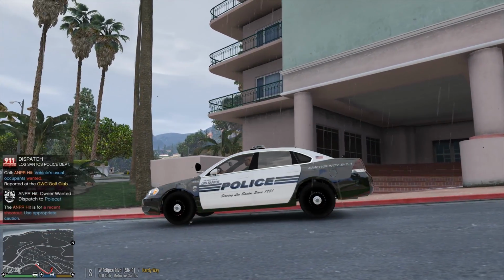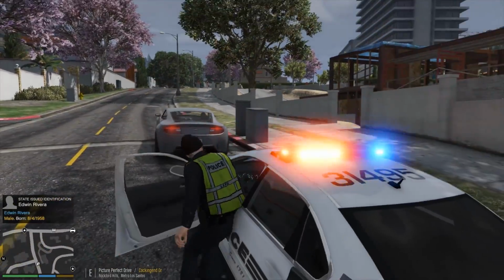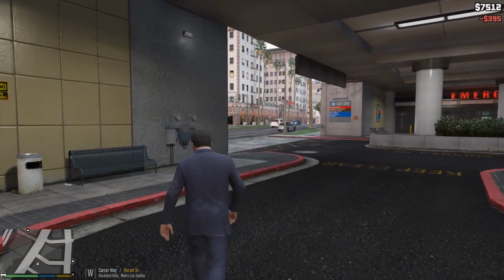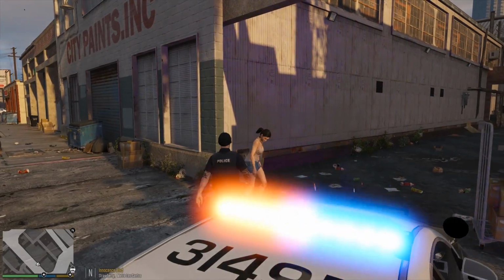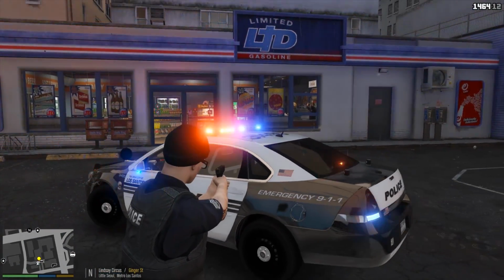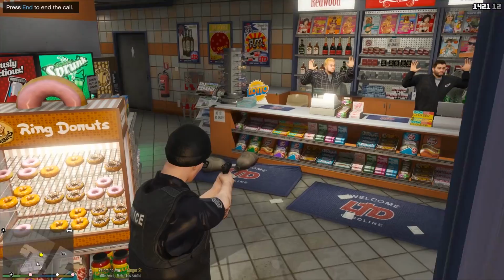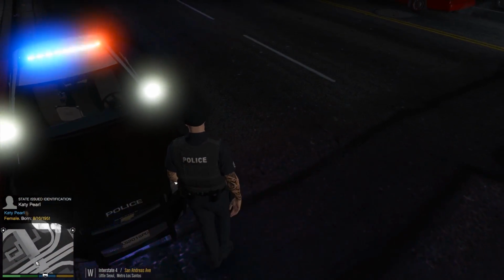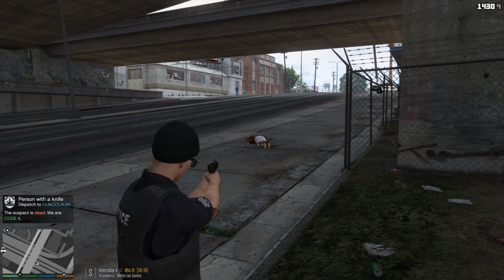LSPDFR #183 - Light Rain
The rain hits Los Santos very lightly during today's patrol.

Important Information and Links Available Down Below ↓

Thank you for enjoying this video ☺

Send us mail! Send it directly to me, Buggs or both!

Music used in my content
LSPDFR
Intro / "How I Roll" by Charlie Mars (REMIX-COVER)
Code Zero Cops
Intro / “How I Roll” by Charlie Mars (Original)
Regular Videos